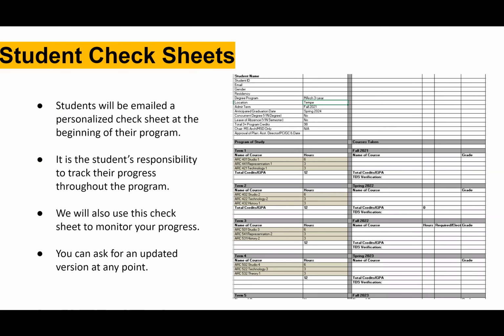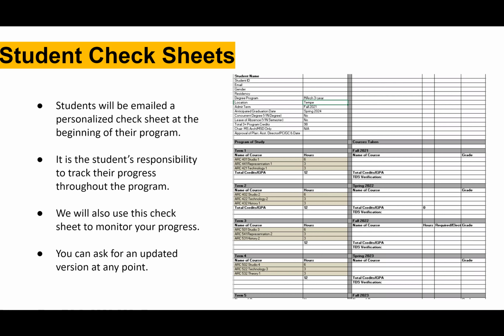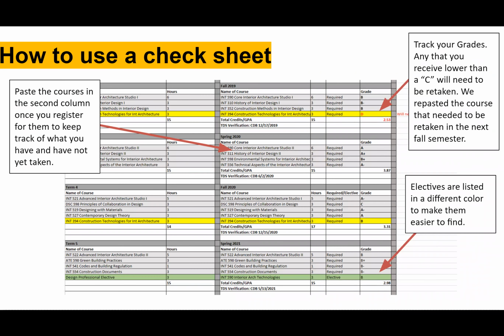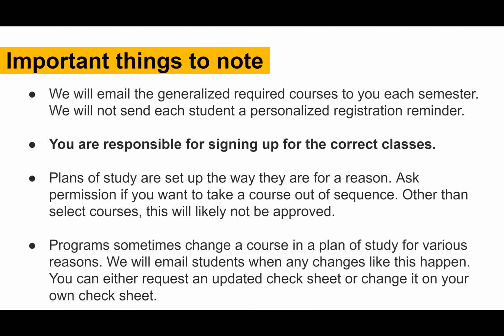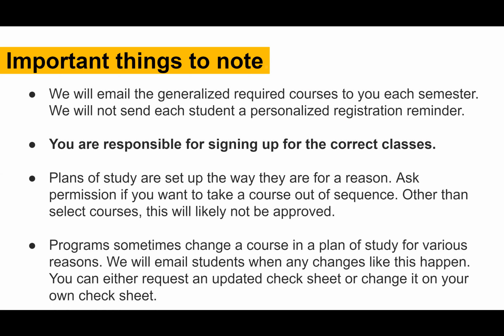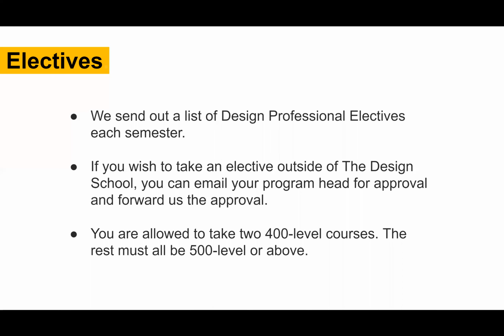Student Checksheets and Registration